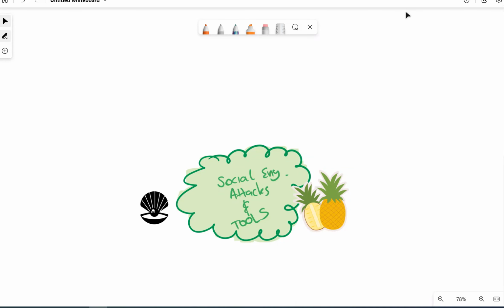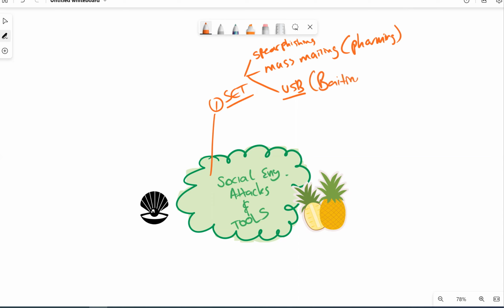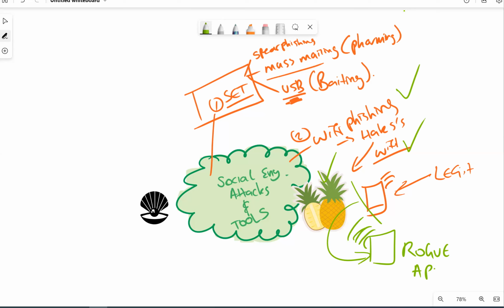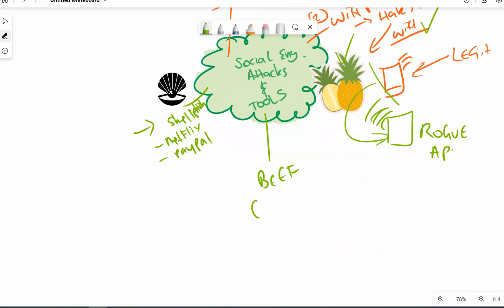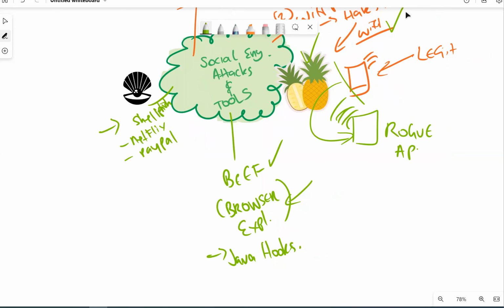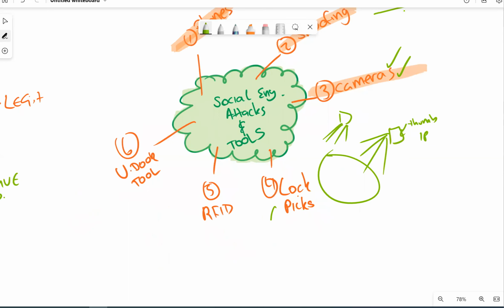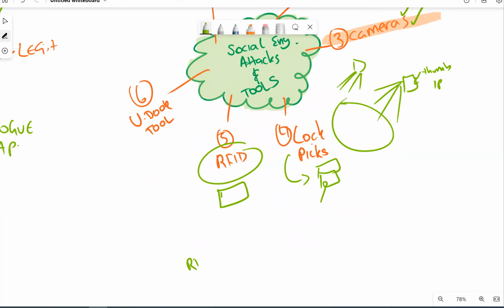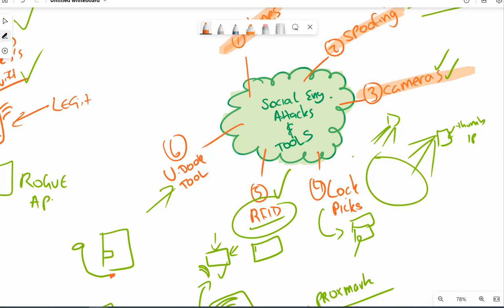Social Engineering Attacks & Tools - Explained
In this video we jump in an look at the different types of attack tools used during phishing and social engineering attacks